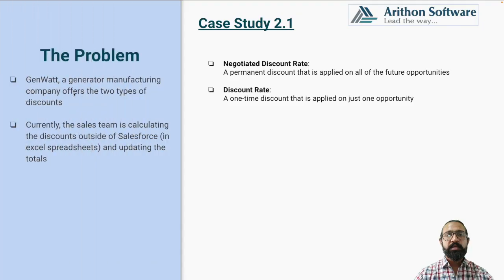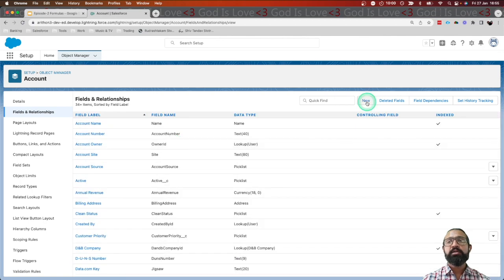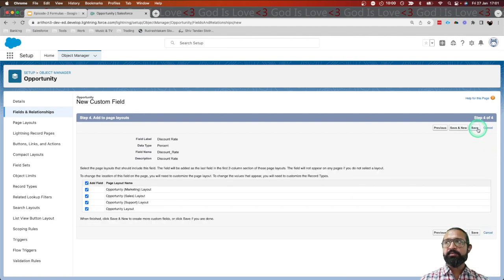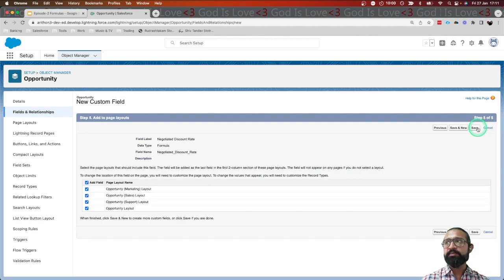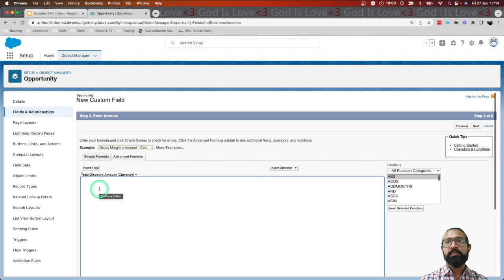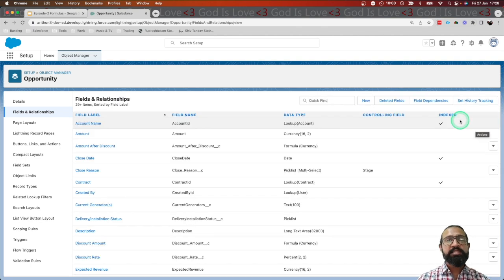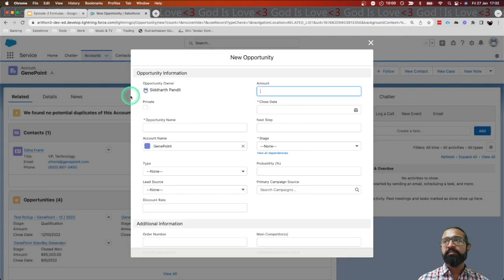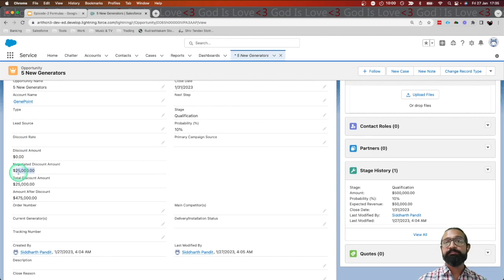How to add Formula Field in Salesforce? | EP-02 Implementation of Formula fields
How to add Formula Field in Salesforce? | Salesforce Training Video | EP-02 Implementation of Formula fields

About this video:
This video explains the use of formula fields in Salesforce. The formula fields can be created declaratively (without code) and Salesforce provides many native formula functions. People who wanted to work in Salesforce must learn the formula fields. There are many real-time business scenarios where the formula fields are very useful.